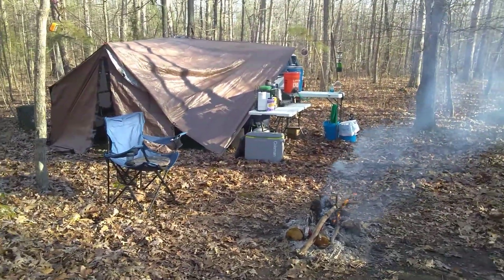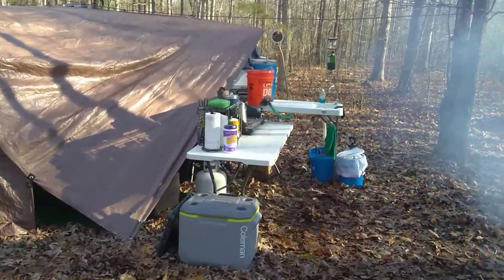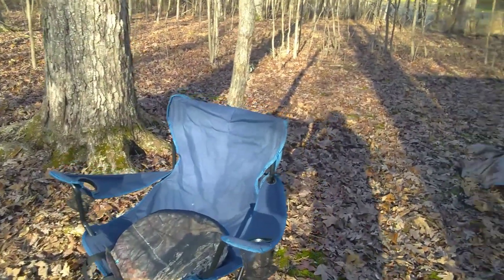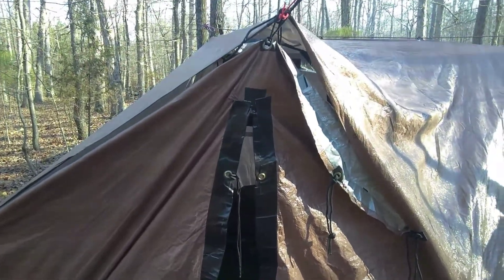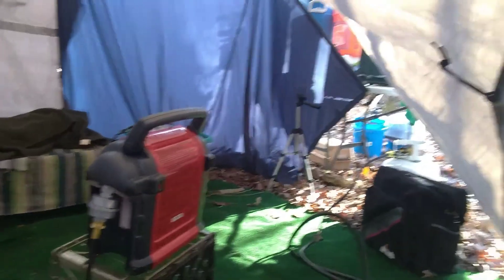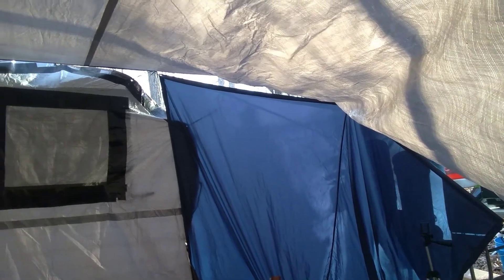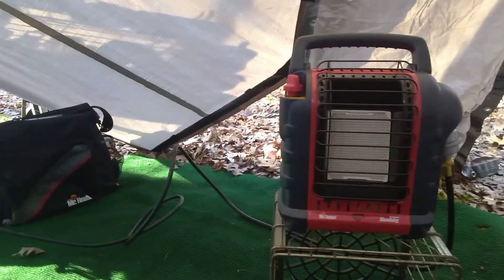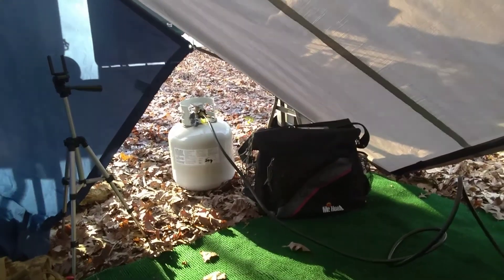C.W.C.: January Camping with the Mr. Heater Portable Budddy on a 20Lb Propane Tank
CreekWater Cody's first campsite of 2020, complete with tent heater.